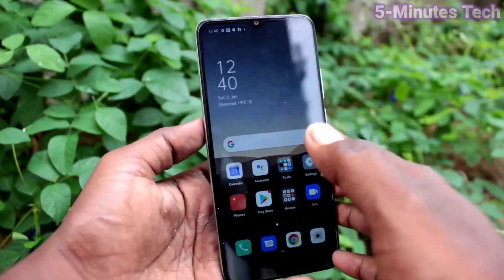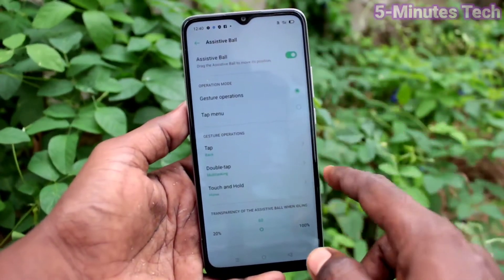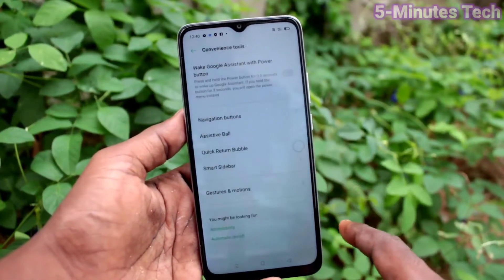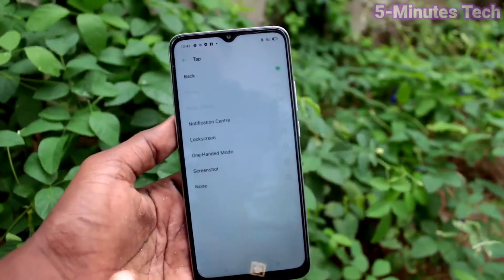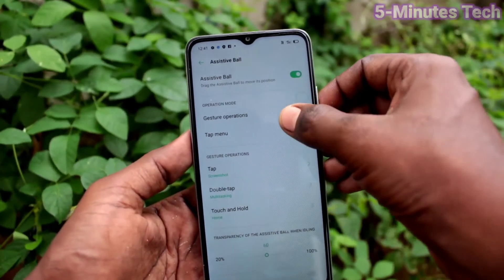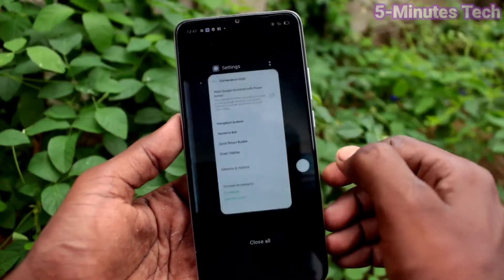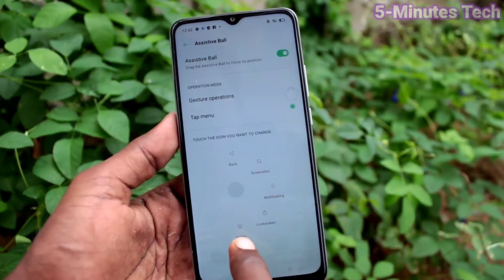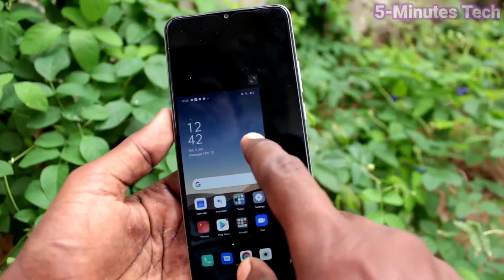How to set Assistive ball in Oppo A15s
Oppo A15s Assistive ball settings: Learn here how to set Assistive ball in Oppo A15s smartphone